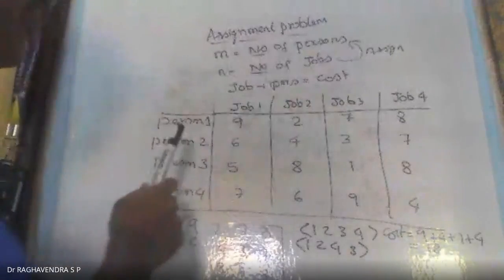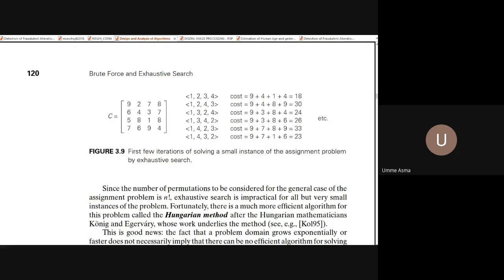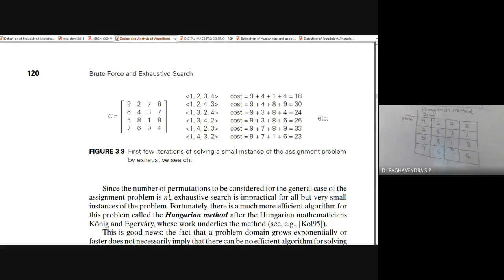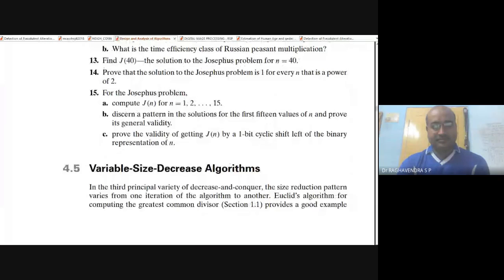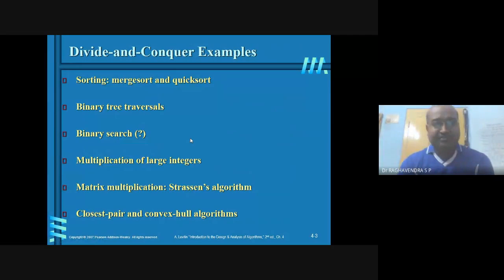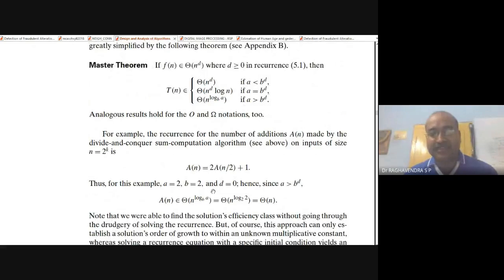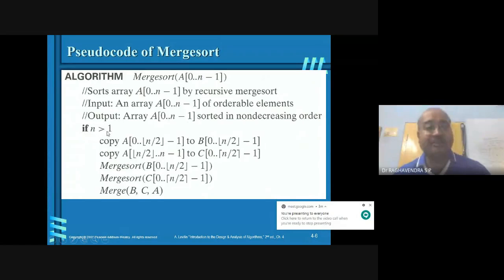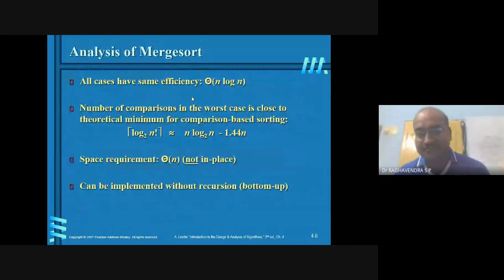Class13: Assignment Problem, Divide and Conquer: Merge Sort